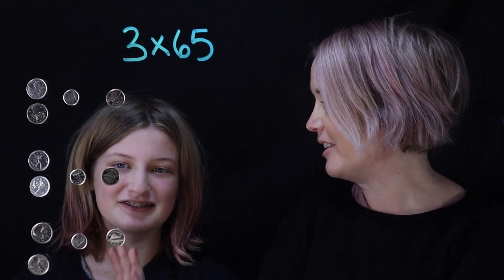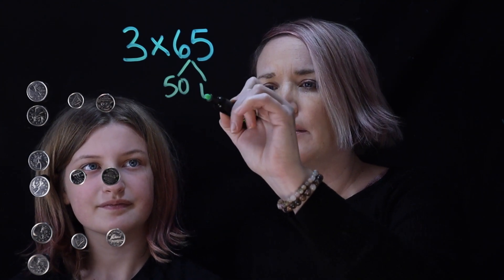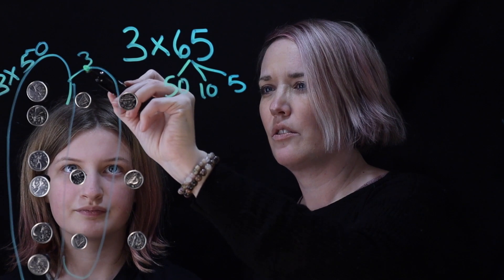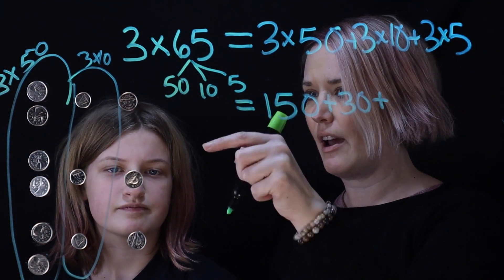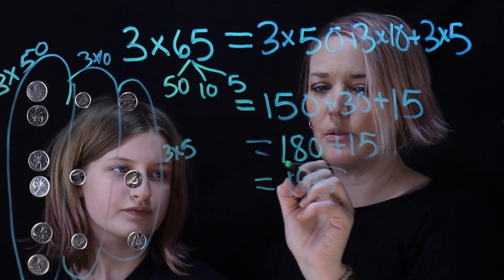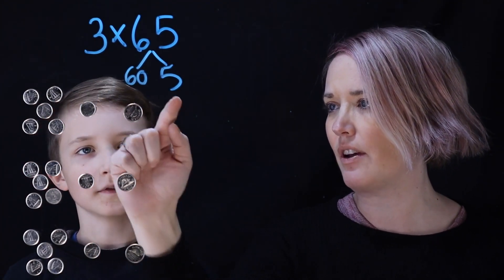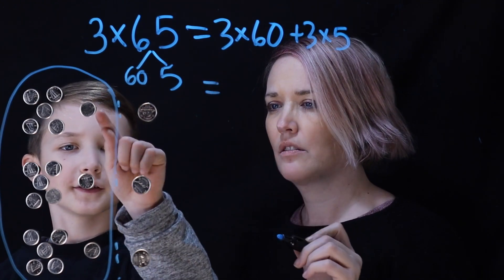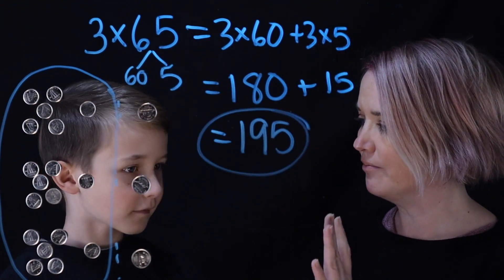Mental Multiplication: 3x65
This video will help students develop an understanding of multiplication while building their mental math skills!